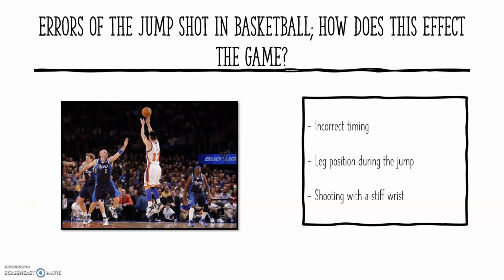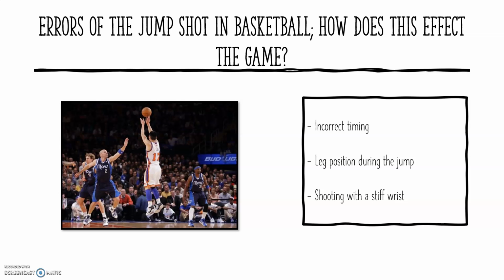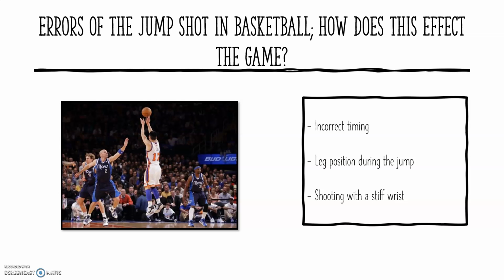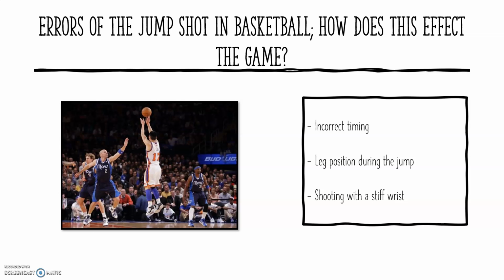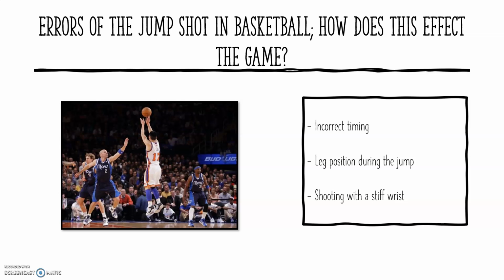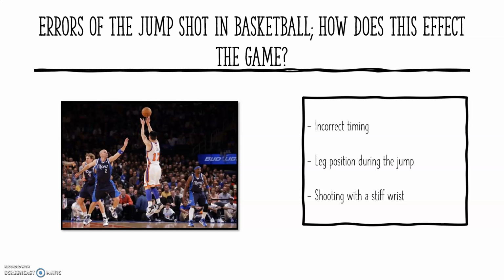6.2 common basketball errors